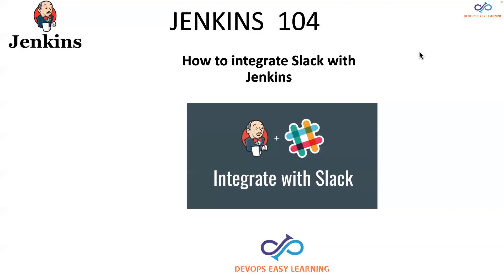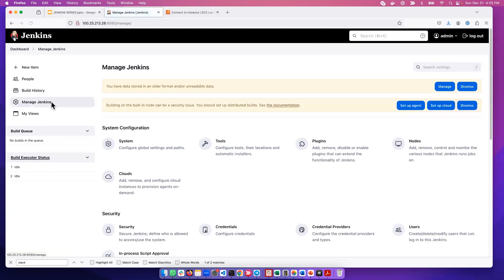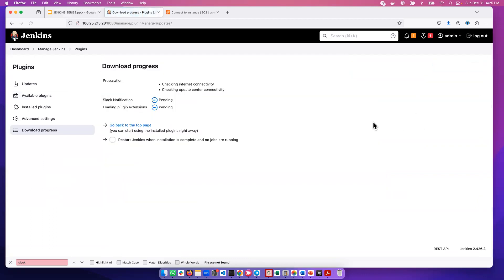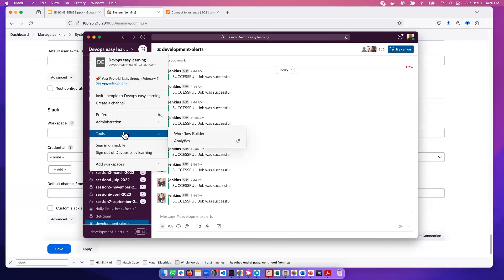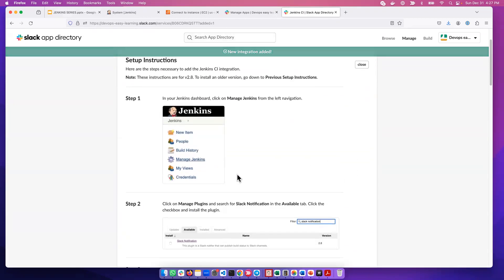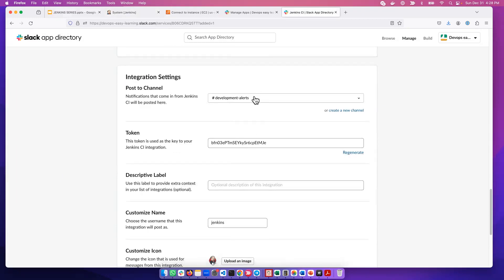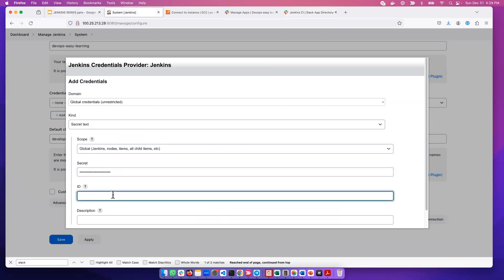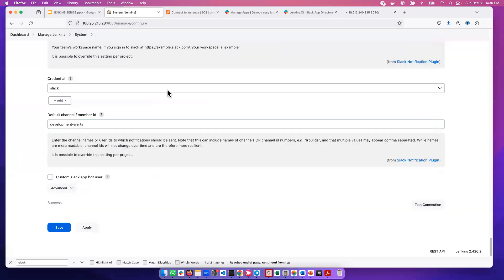How to integrate Jenkins with Slack? | DEL